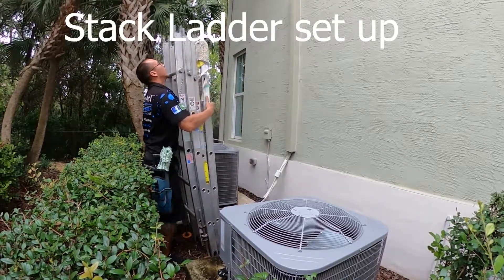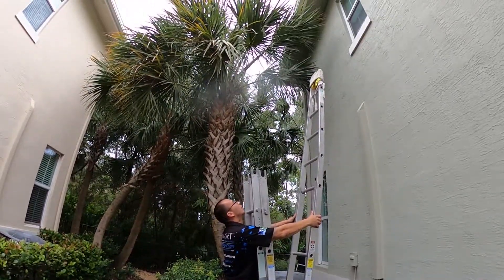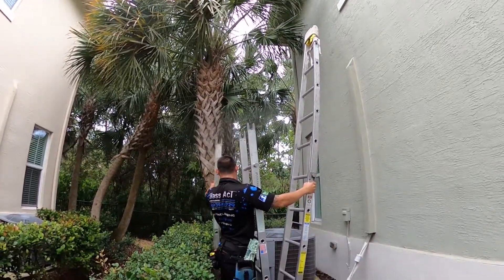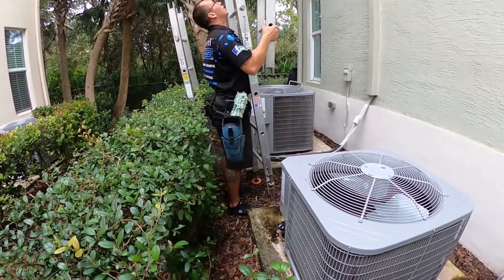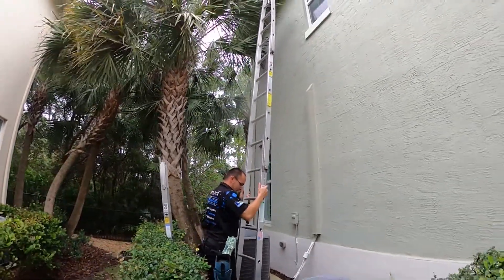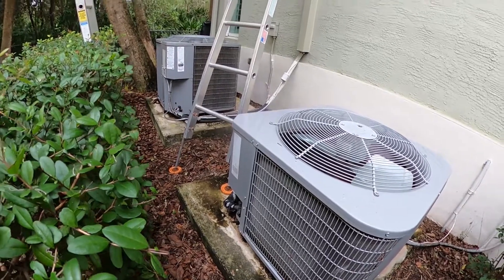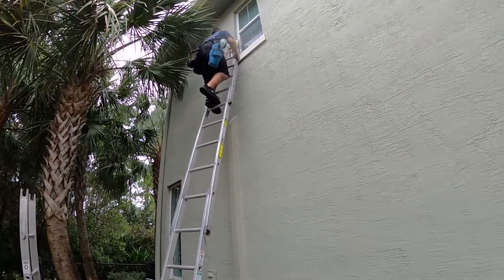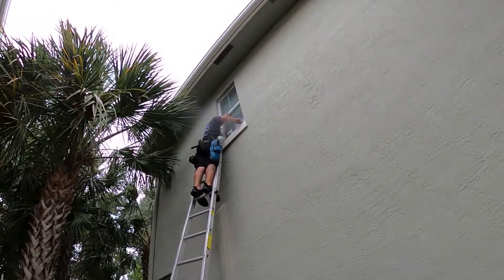Basic sectional ladder setup